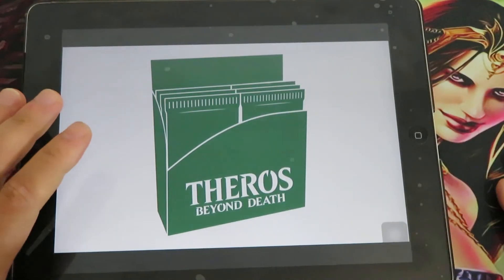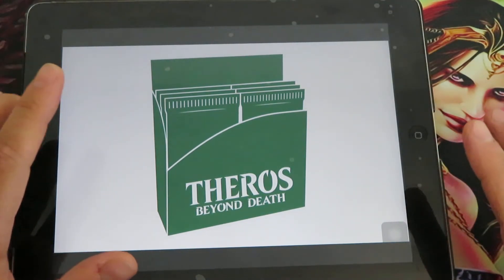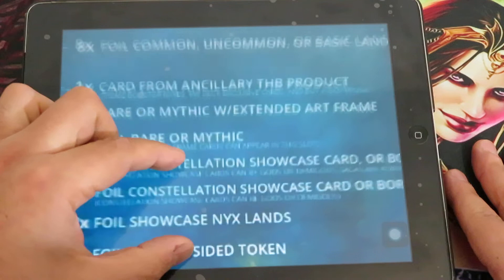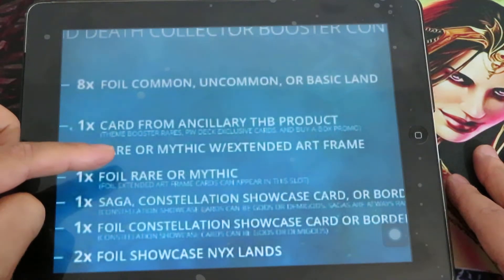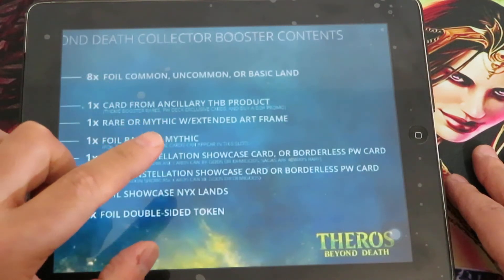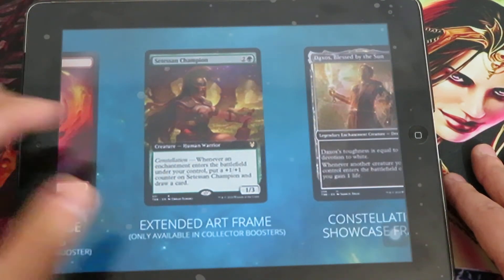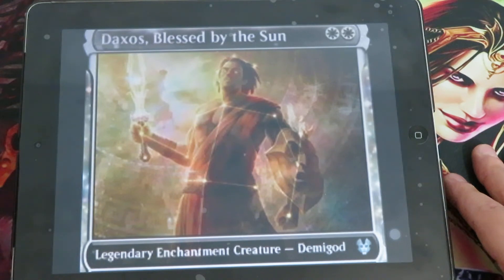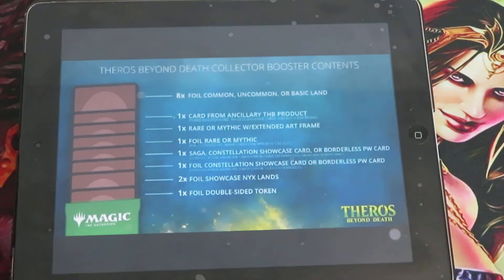Theros Beyond Death Collector Booster Box CONTENT REVEALED